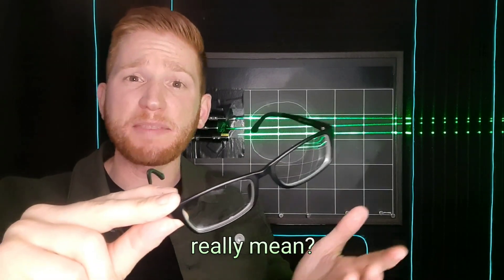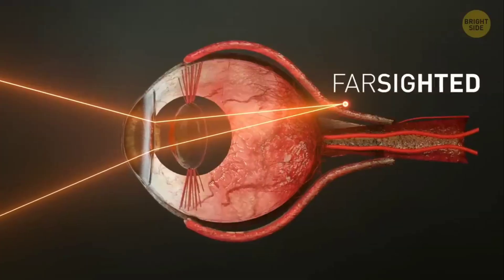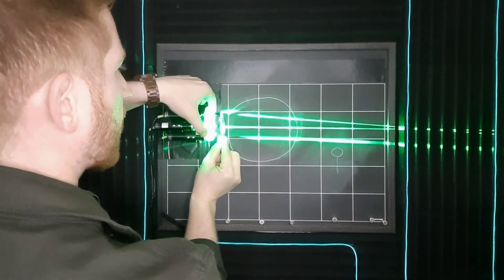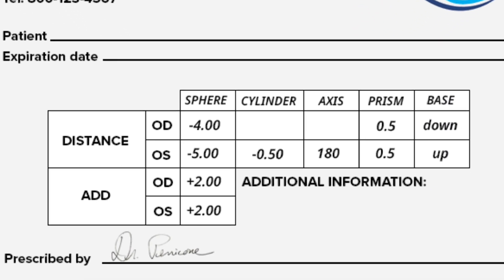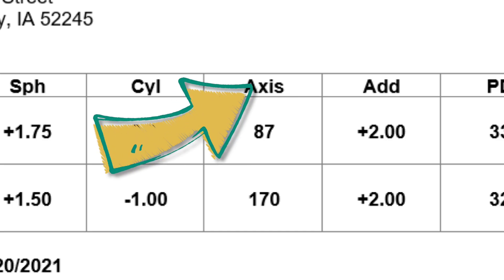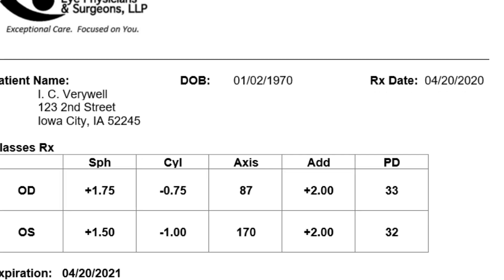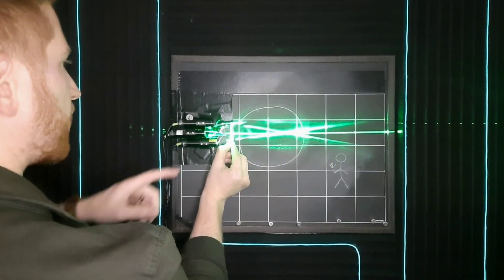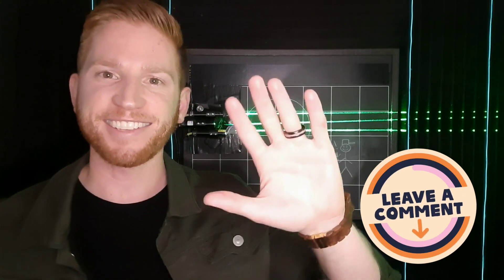What Your Glasses Prescription REALLY Means 👀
How do I read my eye prescription? How do these numbers actually relate to my vision?

In this video, I cover:
- Simple definitions for each part of your glasses/contacts Rx
- Visual laser demos that show what’s really happening in your eyes
- Real-life implications of how this impacts your vision

Huge thank you to BRIGHT SIDE, as some of the animations I used here are from their great video